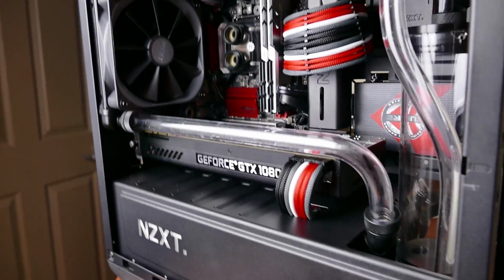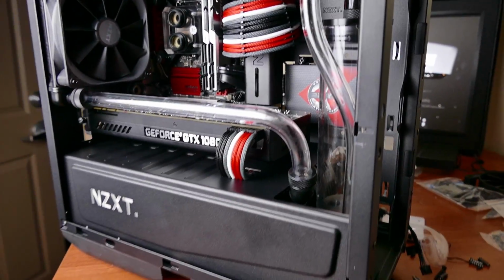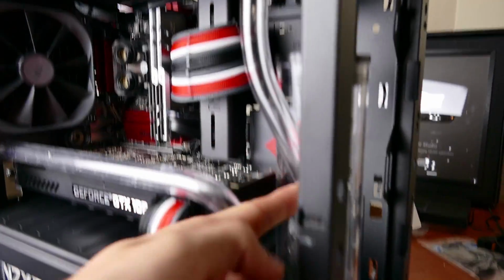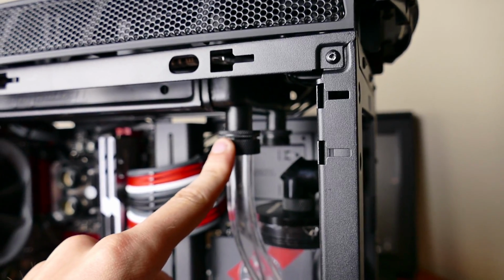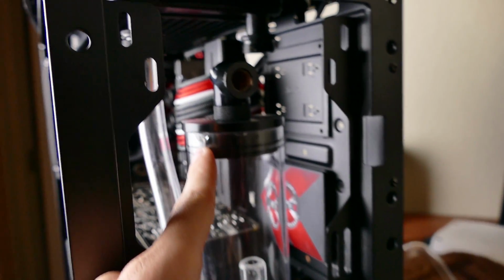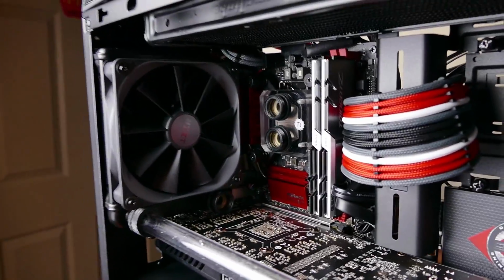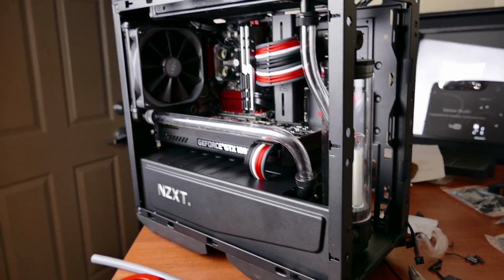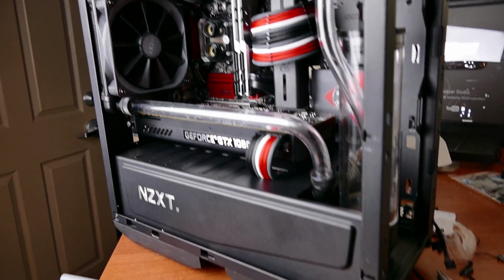ITX Custom Loop PC Build (Part 1 of 2)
Parts List:
NZXT Manta
Intel i7 6700K
16GB G.Skill TridentZ DDR4
ASRock Fatal1ty Z270 ITX
Thermaltake RGB 850W PSU
XLR8 960GB SSD